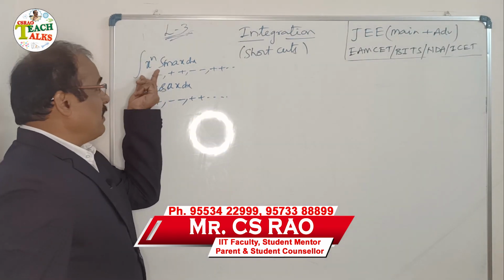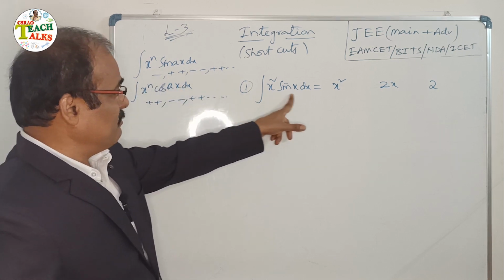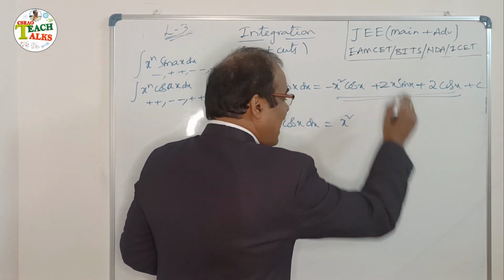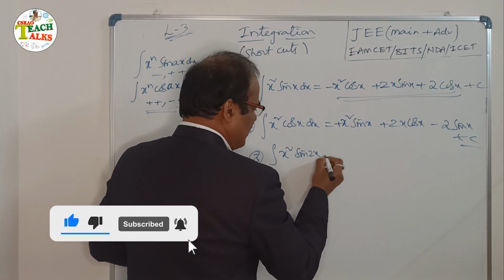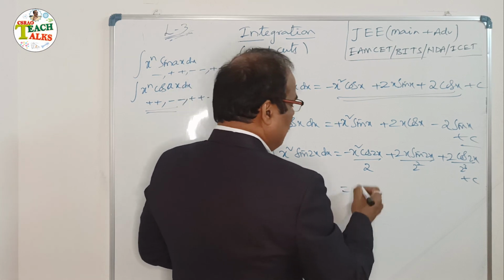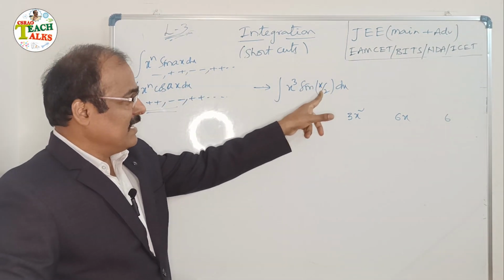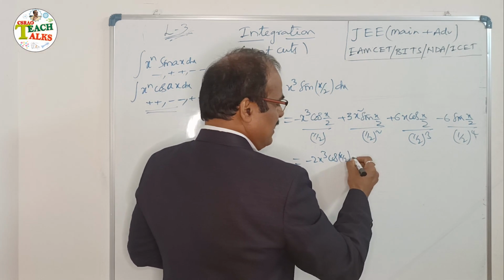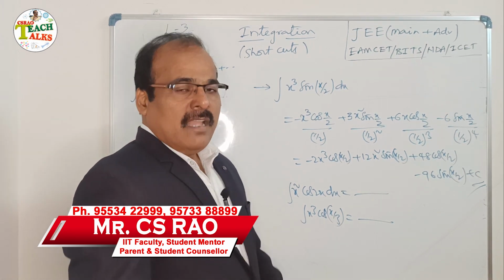HOW TO SCORE TOP PERCENTILE IN JEE MAINS 2023 | INTEGRATIONS LESSON - 4 | EAMCET | ICET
If you're looking to achieve a high score in the upcoming JEE Advanced exam, then you need to watch this video! In this tutorial, we'll show you how to crack the JEE Advanced examination in record time!

Not sure how to study for the JEE Advanced exam? No problem! In this video, we'll explain the JEE Advanced examination limits and how you can overcome them. We'll also share some tips on how to study for the JEE Advanced exam, so you can achieve a high score in record time!

JEE ADVANCED COACHING 2023 - integrals WITH EXAMPLES - PART 03 | CSRAO IIT FACULTY

TNAKS FOR WATCHING

csrao iit facultyintegrals,
integrals explained,
integrals review,
integrals by parts,
integrals with square roots,
integrals for dummies,
integrals with fraction,
integrals antiderivatives,
integrals all formula class 12,
integrals and transcendental functions,
integrals as solutions differential equations,
integral basic,
integral by parts formula,
integral by parts method,
integrals definite,
integrals definite and indefinite,
integrals difficult,
integrals differential equations,
definite integrals,
derivatives and integrals,
definite integrals calculus,
double integrals engineering mathematics in telugu,
integrals easy explanation,
jee advanced integrals,
application of integrals jee advanced,
jee advanced integration,
jee advanced indefinite integration,
vedantu integrals,
integration advanced problems,
advanced integration,
jee advanced 2022 integration,
jee advanced maths integration,
jee maths integration